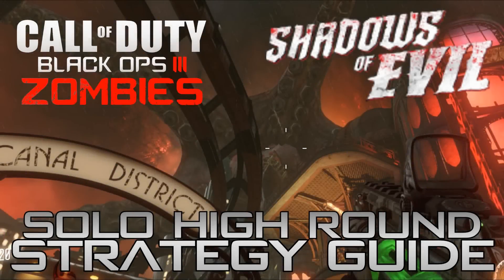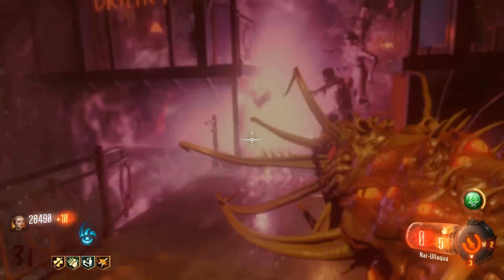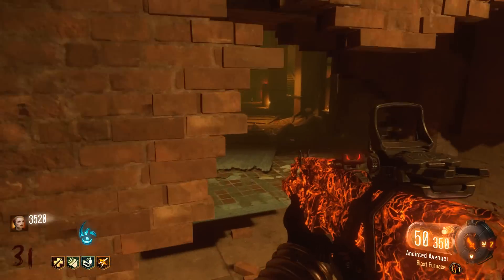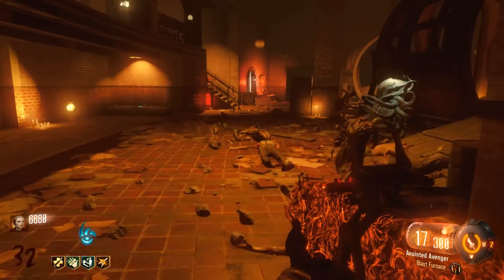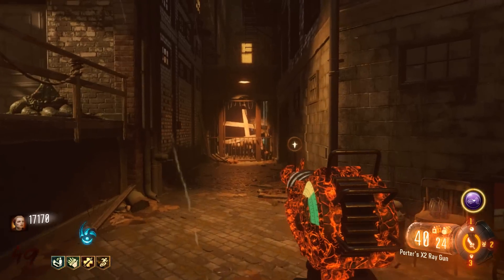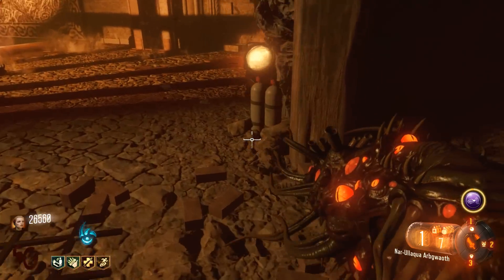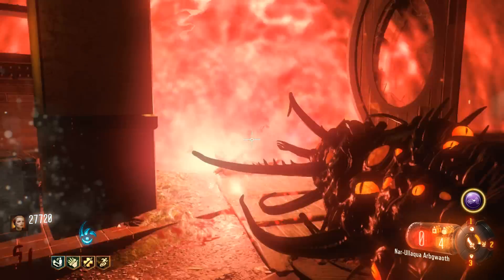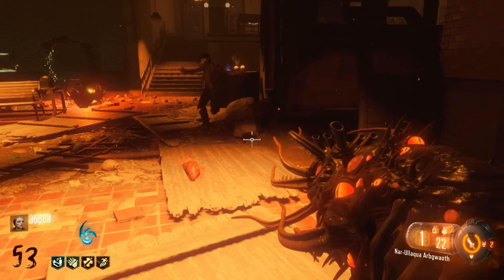Shadows of Evil High Round Solo Strategy Part 8 ★ Black Ops 3 Zombies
In this video series I show you a solo game from the Black Ops 3 zombies map Shadows of Evil, from round 1 to past round 50.

I  explain everything in detail and show you the best way to start the game, to the best weapons as well as map secrets and high round strategies to get you further

In this series I will show you how to do the following:

Optimal gobblegum loadout for solo Shadows of Evil
Find Juggernog
Kill Magwas
Advanced movement
Complete all rituals
The most efficient use of Beast Mode
Open Pack a Punch by round 2
Obtain the Apothicon Sword special weapon
Upgrade the Apothocon Sword to the Keeper's Sword
Build the Zombie Shield
Find the fuses
Uses and tactics using the Civil Protector
Obtain the parts and build the wonder weapon
Pack a Punch the wonder weapon
Best training spot
Gobblegum tactics
Best Perks for the map
How to get full ammo in the wonder weapon without max ammos
Trap strategy
How to get infinite quick revive

and more...